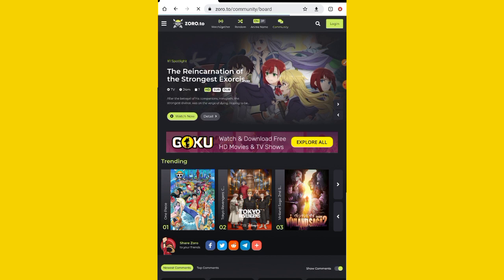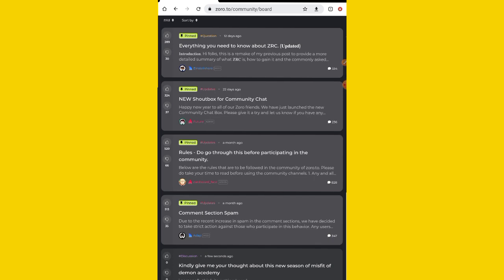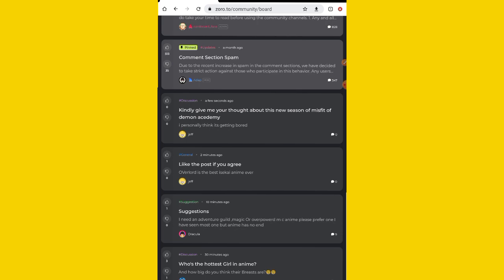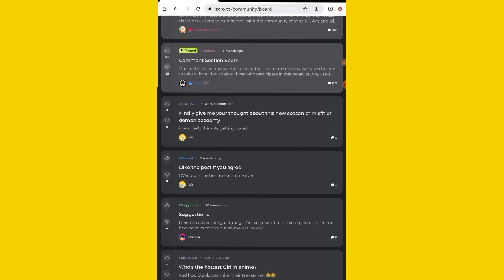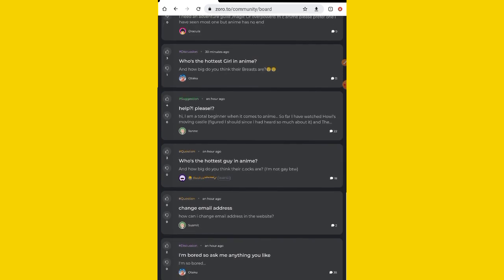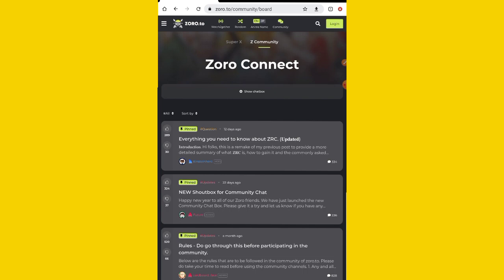How to Fix Zoro.to Not Working